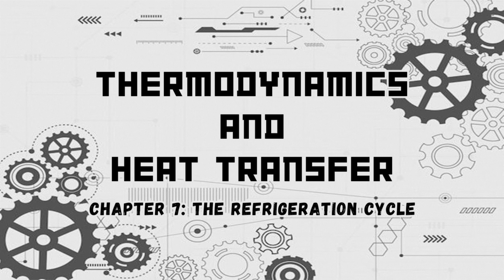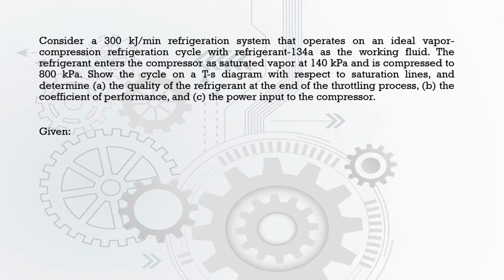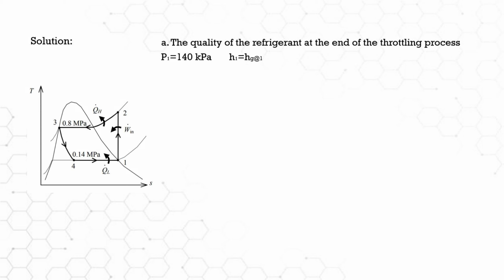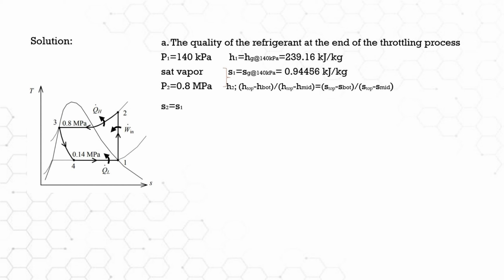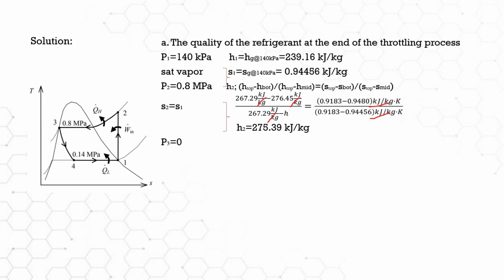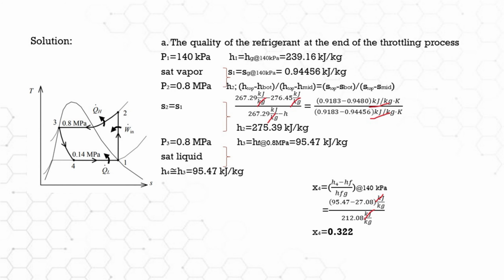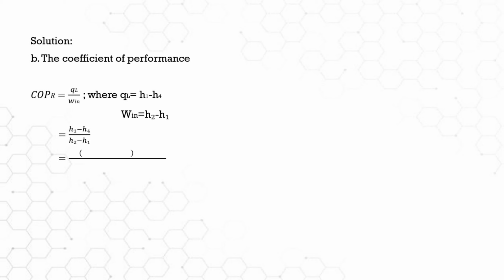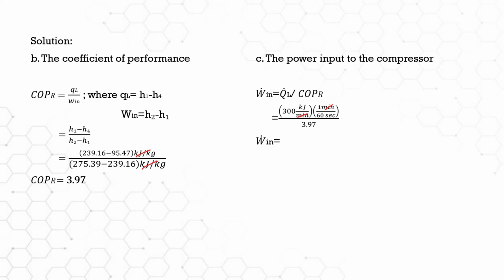DECIPULO | Chapter 7: Refrigeration Cycles